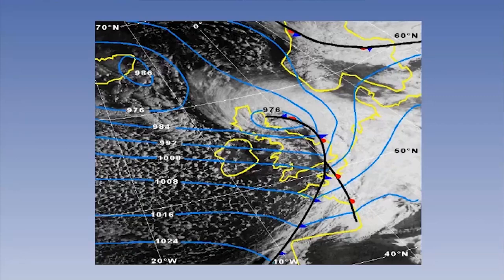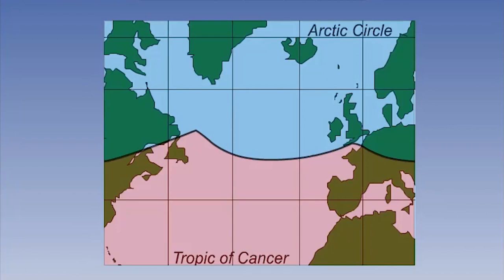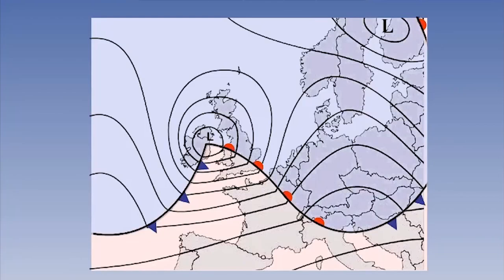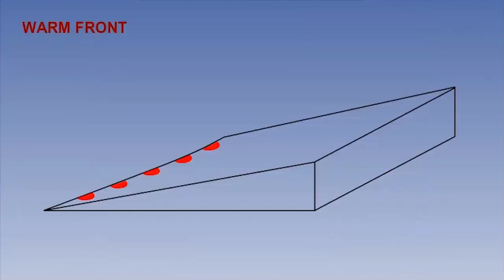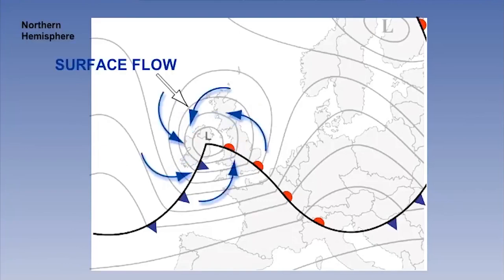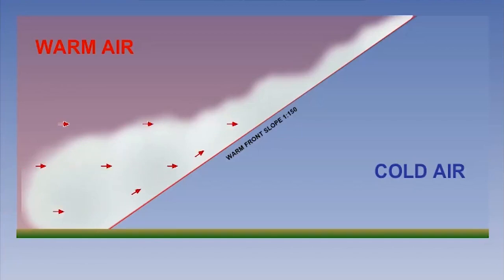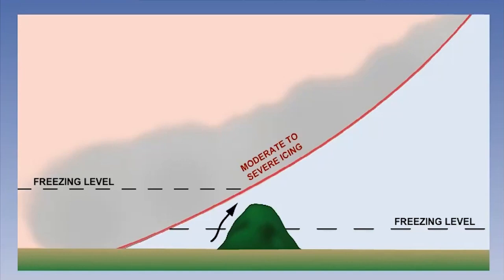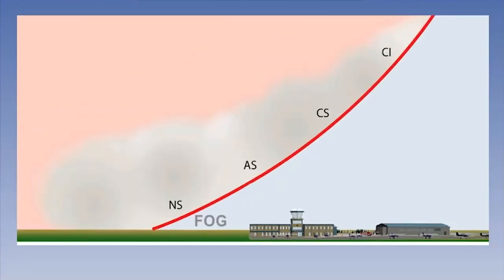06 Meteorology 06 Pressure Systems Part 2